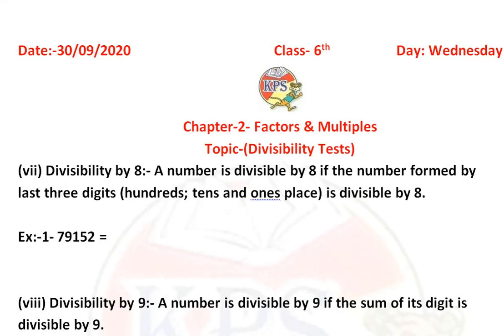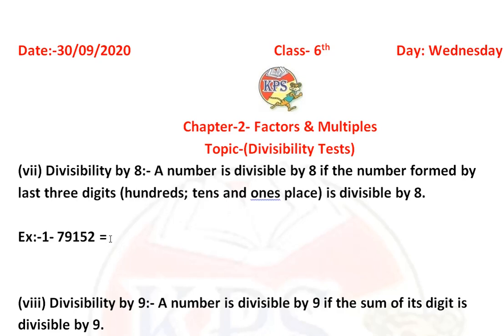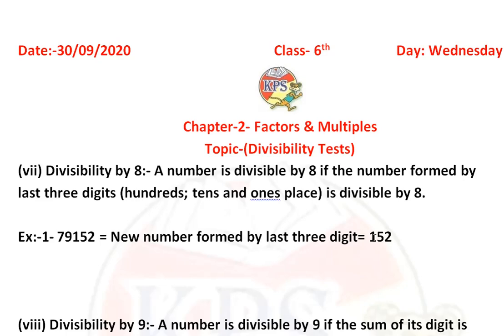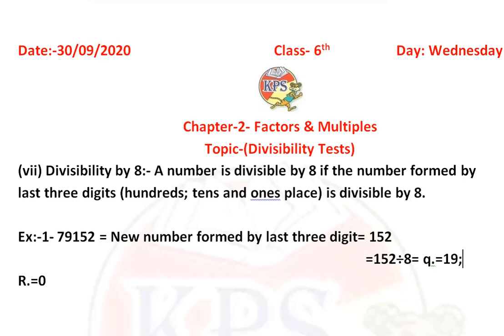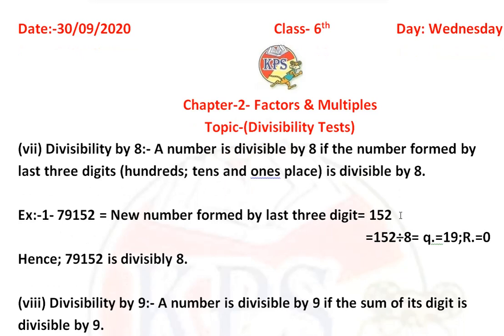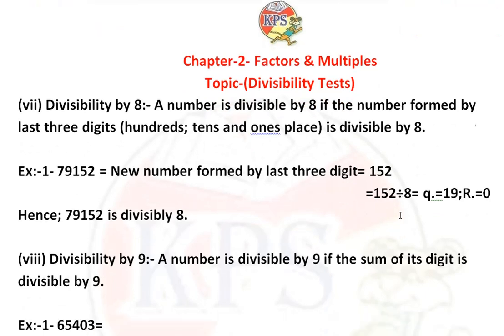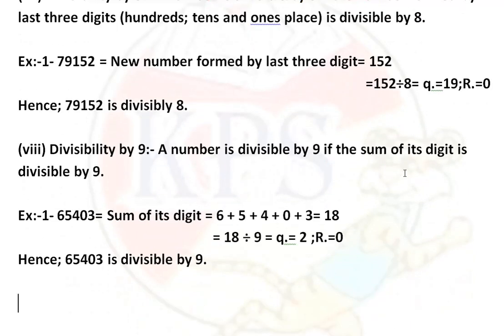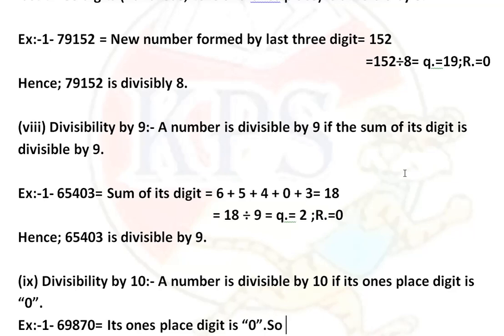Class 6 Ex 2B